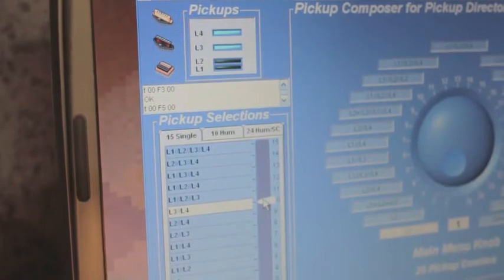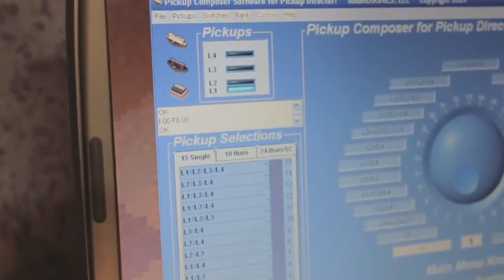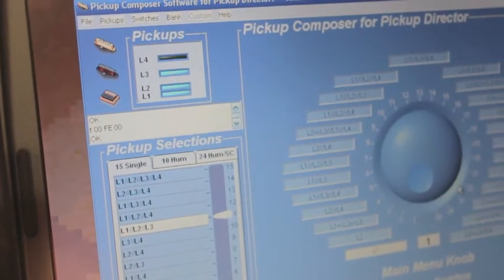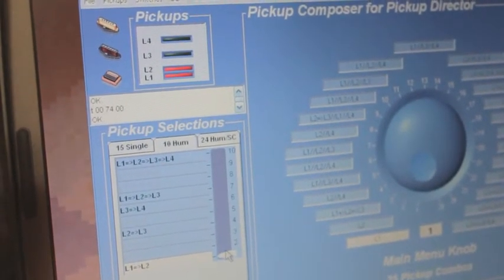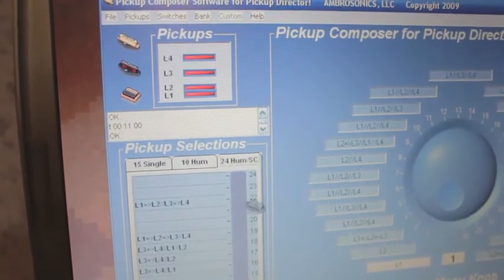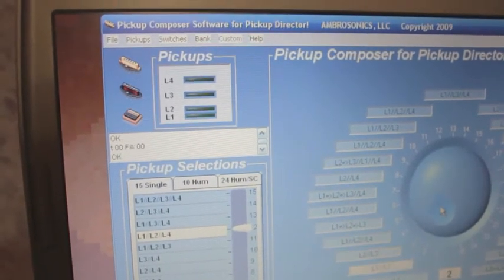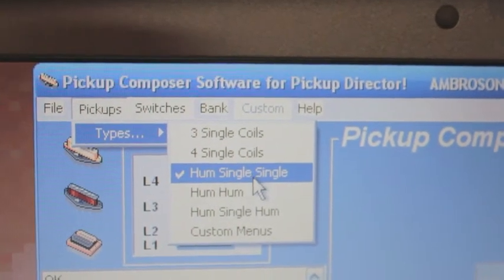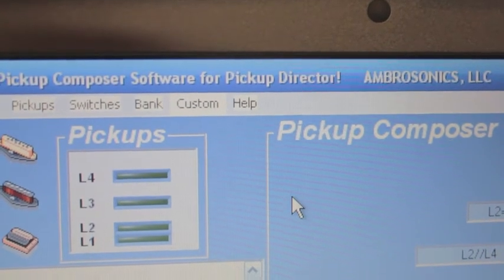AMBROSONICS ~ Pickup Composer Software for the Pickup Director Hardware Segment 2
Ambrosonics' patented technology issued in 2006 & 2009 with other patents pending, brings you Pick Up Composer Software. Use our simple app to "Compose" your instrument's Pickup Selections with Pickup Director! Now you can have fun managing your pick up sounds with Pick Up Composer Software.